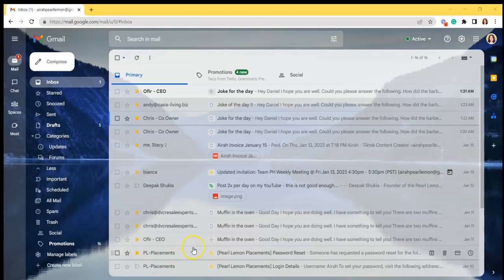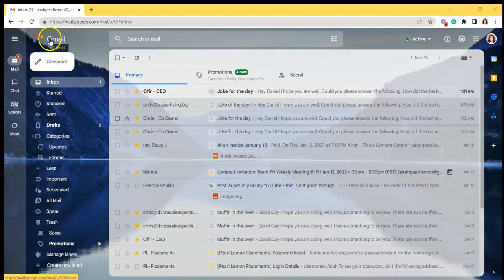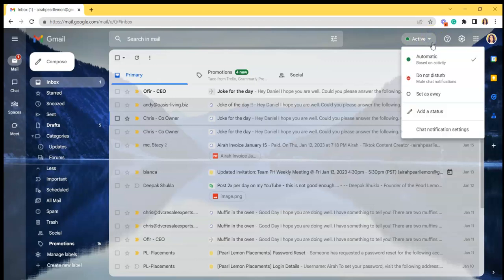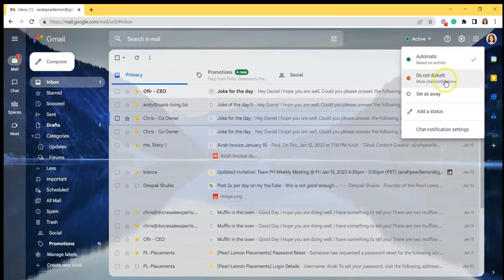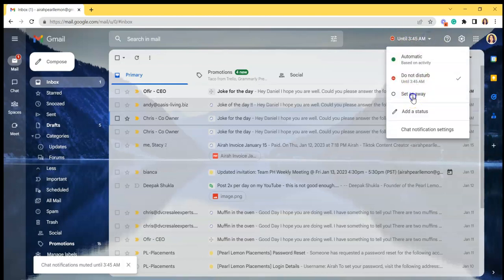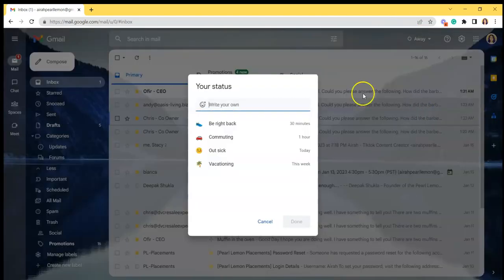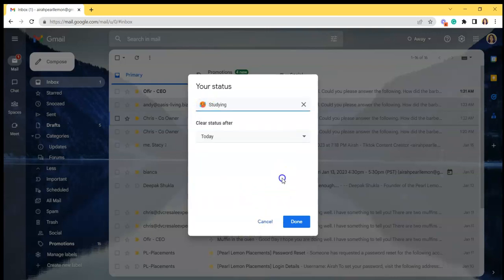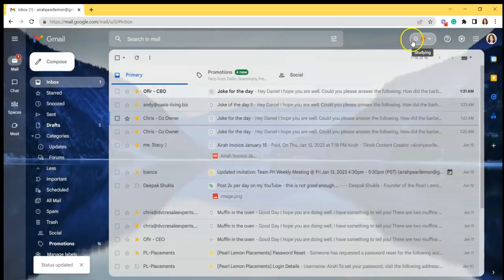How to Change Status in Gmail | Gmail Fiend 2023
In this video, you will learn How to Change Status in Gmail in Gmail in the most convenient way. Easy right?